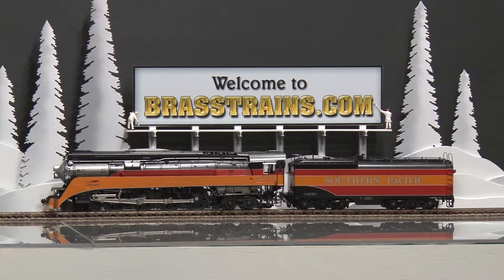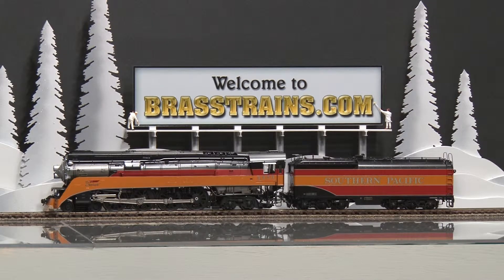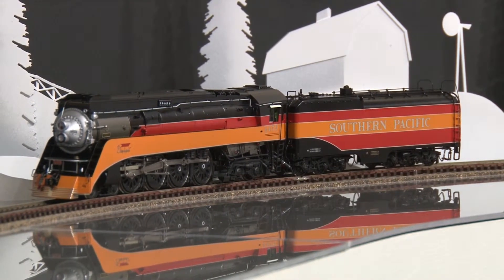050490-HO Brass Model Train - CIL 2431.1 Challenger SP Southern Pacific 4-8-4 GS-5 #4459 - Daylight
=== BRASSTRAINS.COM ===

050490 - HO Brass Model Train - CIL 2431.1 Challenger SP Southern Pacific 4-8-4 GS-5 #4459 - Daylight